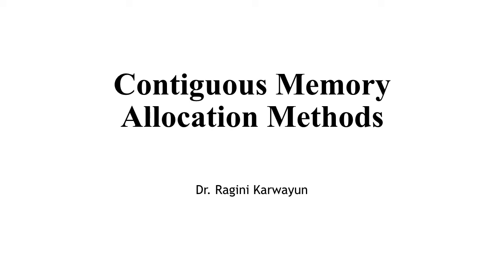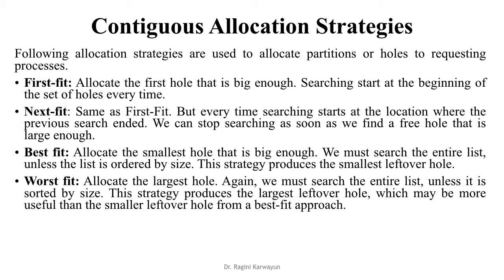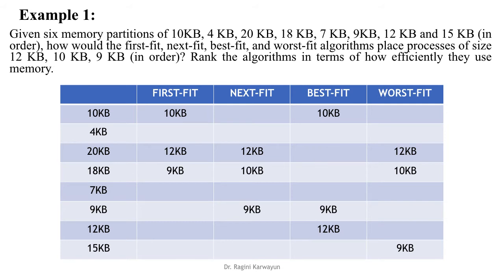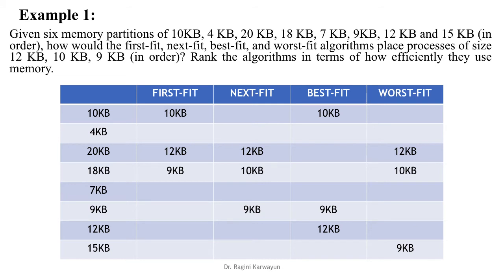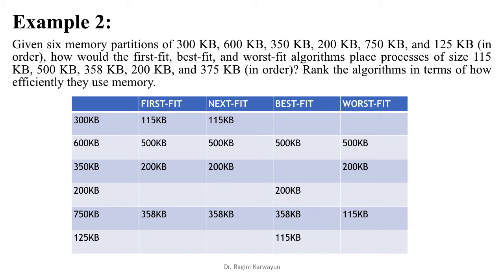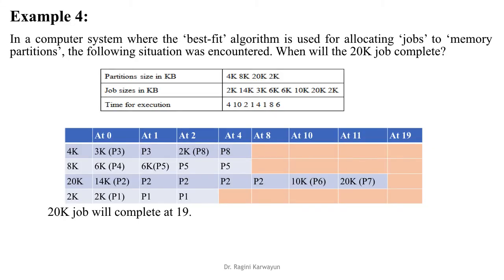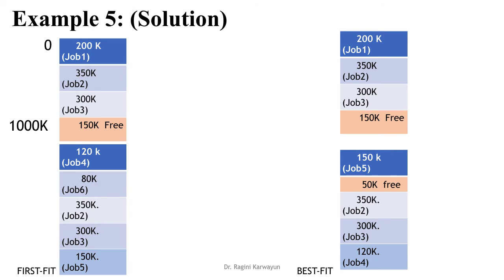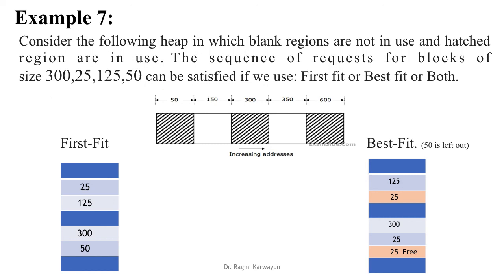Contiguous Allocation Methods - MFT/MVT/BF/WF/FF/NF -Memory Management, By Dr. Ragini Karwayun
Dr. Ragini Karwayun